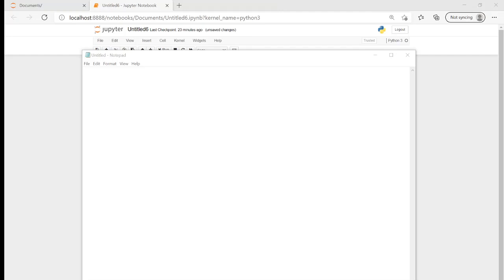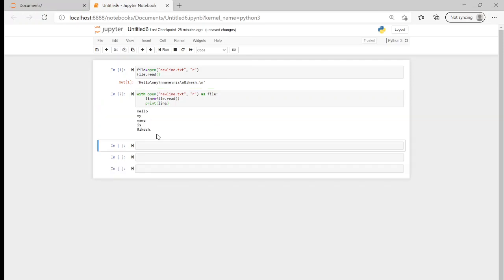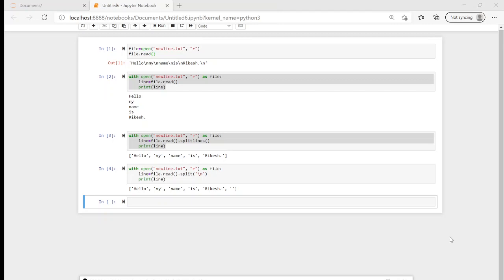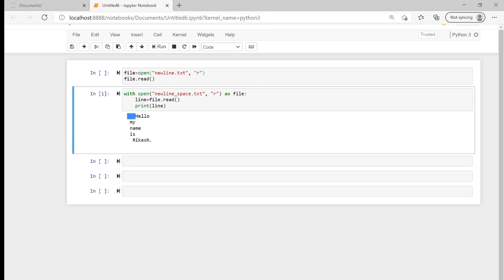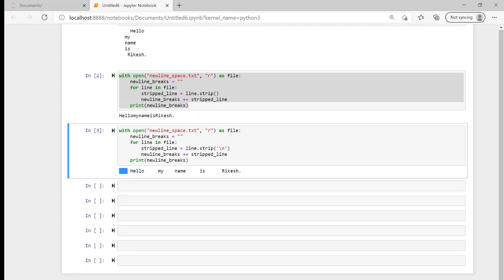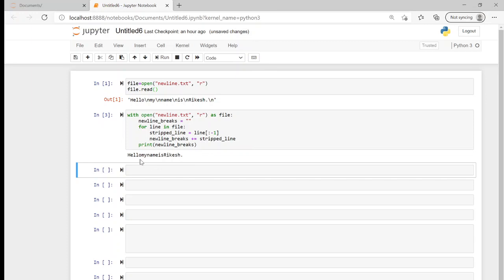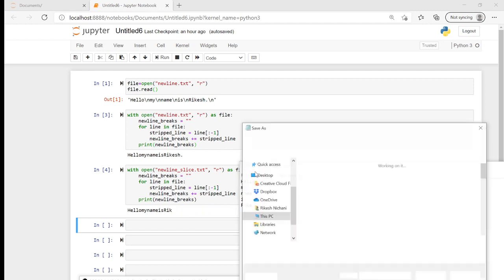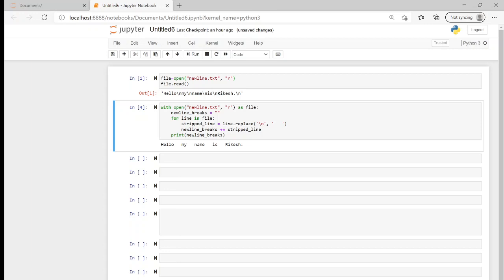How to Read a File Without Newlines in Python?